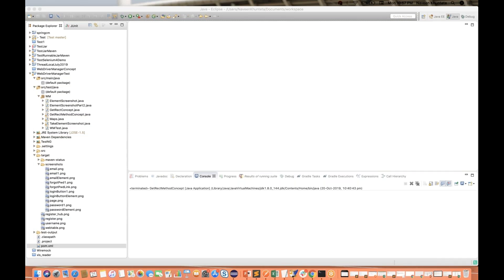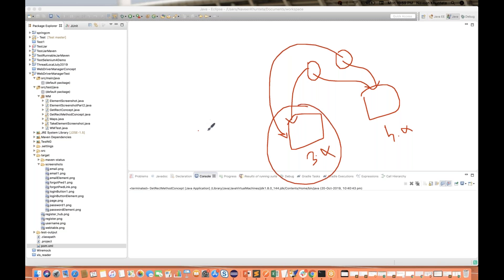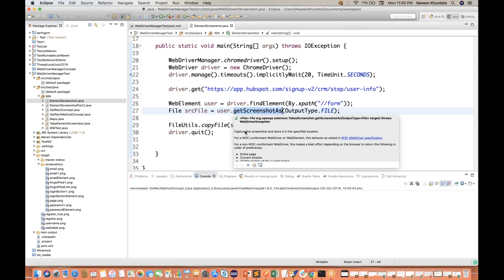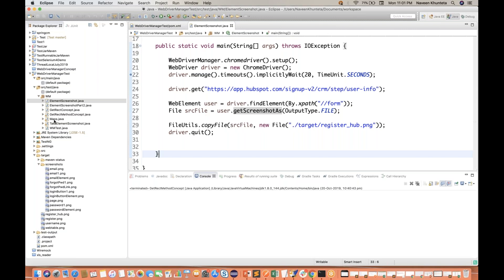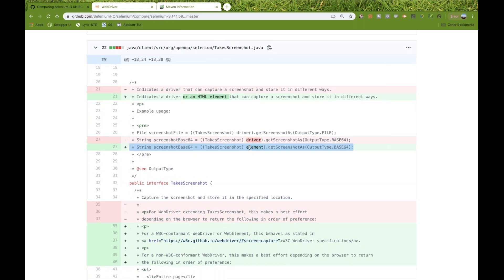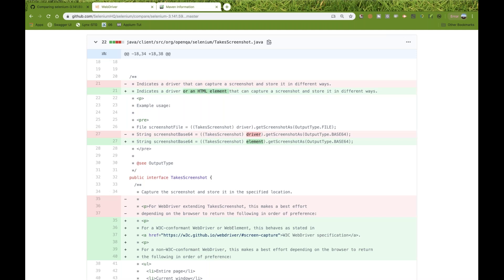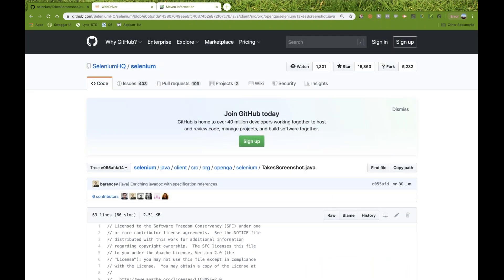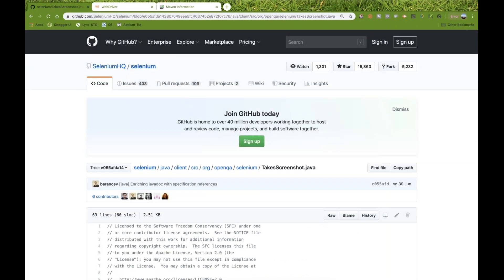Why Selenium 4 methods are visible in Selenium 3? ||Selenium 4 GIT Code Base || Selenium 4 feature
In this video, I have explained why Selenium 4 methods like element screenshot, switch to parent frame or getRect methods are visible in Selenium 3.141.59 version.

感谢您观看
شكرا للمشاهدة